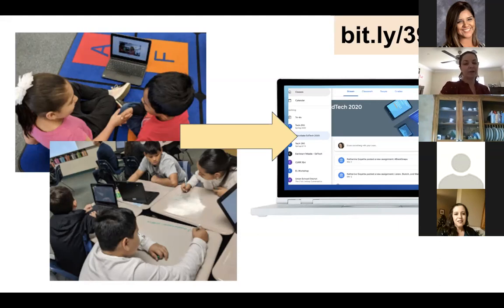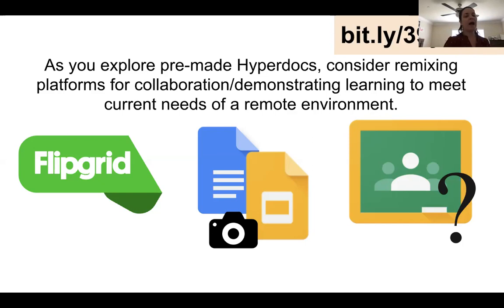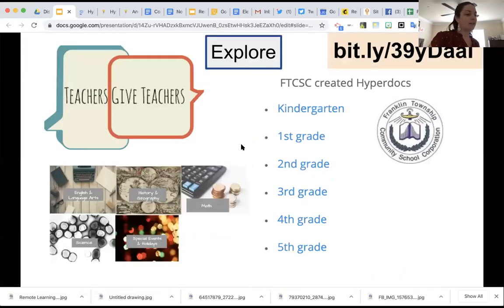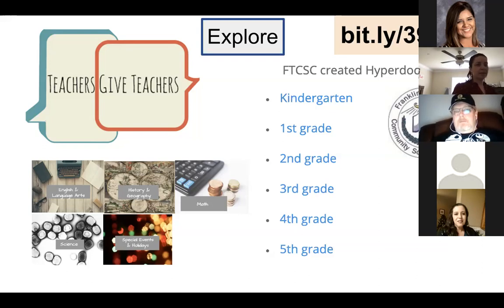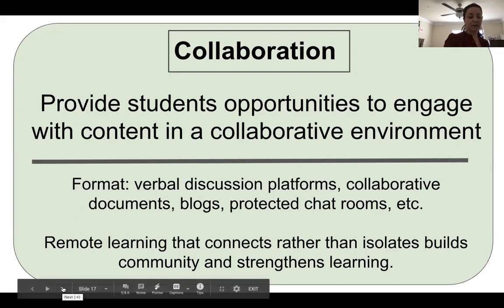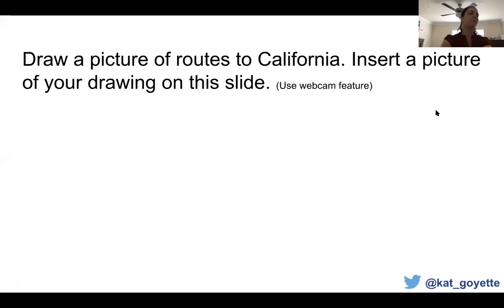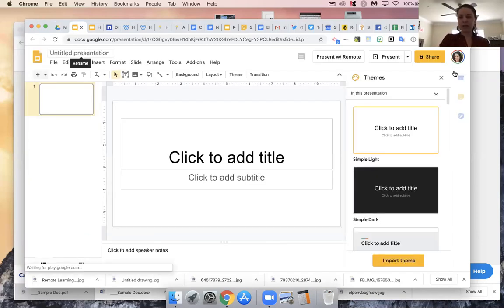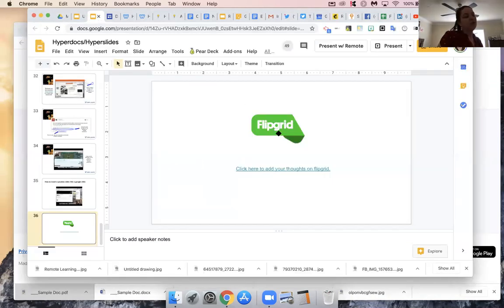Navigating & Creating Hyperdocs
Katheryn  Goyette facilitates a PD session with Pixley USD staff on creating, navigating and using hyperdocs as a teaching and learning platform.